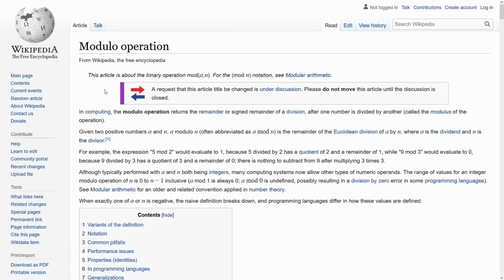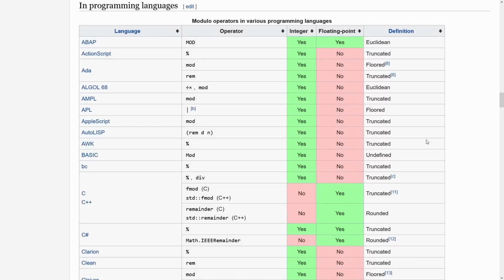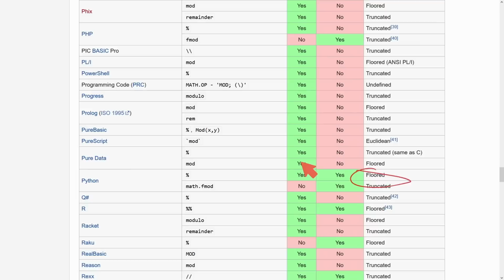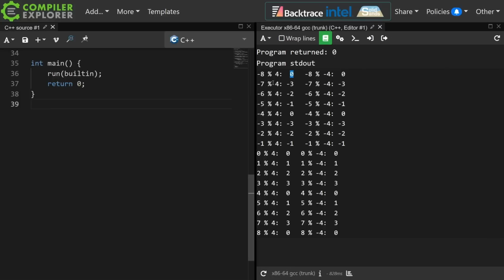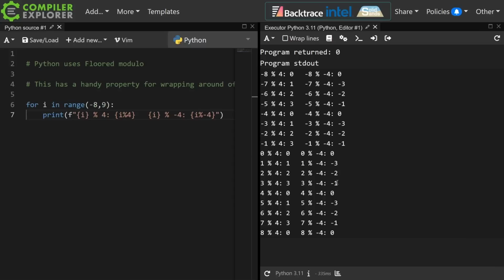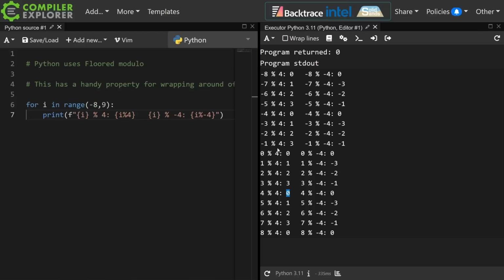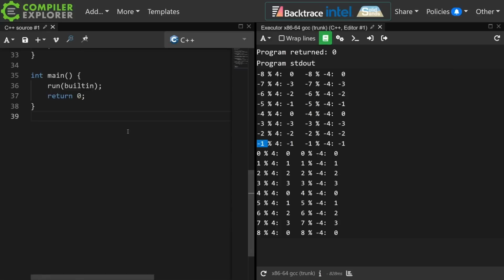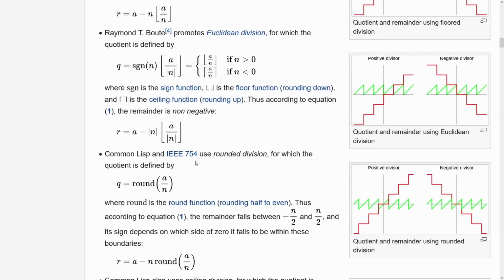C++ Weekly - Ep 365 - Modulo (%): More Complicated Than You Think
T-SHIRTS AVAILABLE!

GET INVOLVED

JASON'S BOOKS

RECOMMENDED BOOKS

AWESOME PROJECTS

O'Reilly VIDEOS